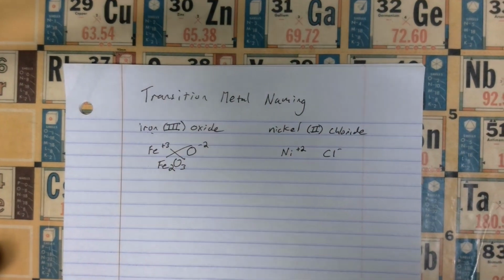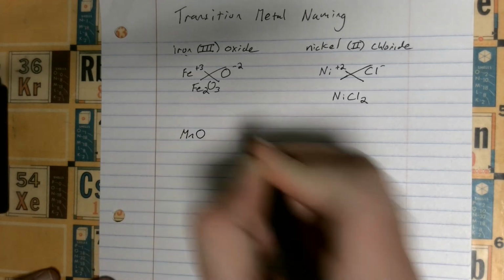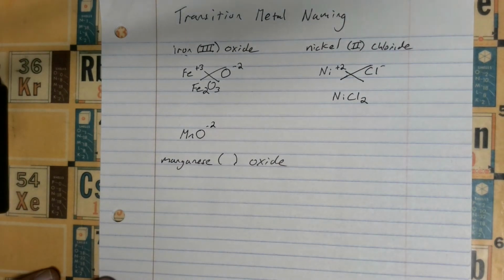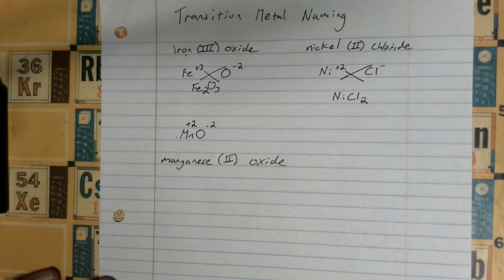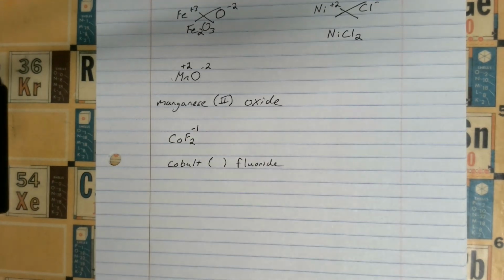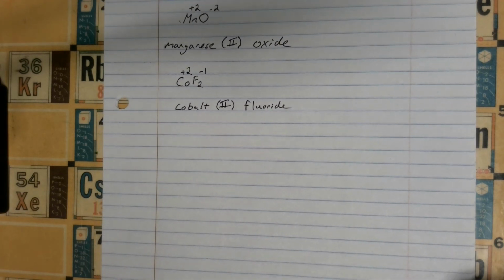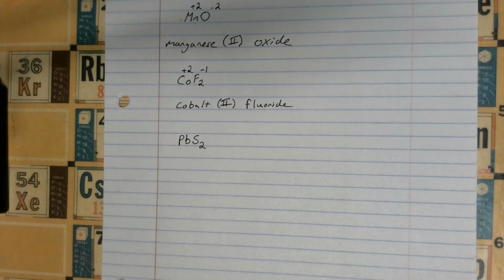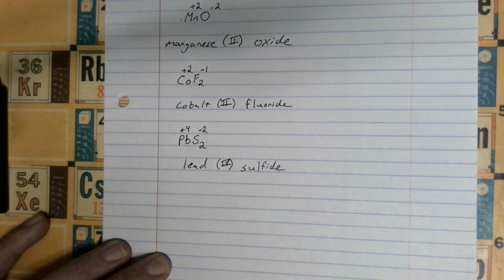Naming Compounds with Variable Oxidation Numbers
How to name and write formulas for compounds that contain transition metals.